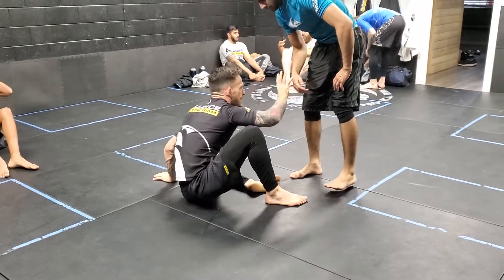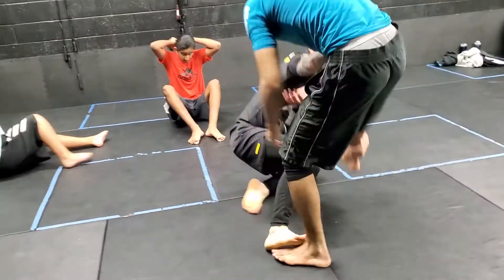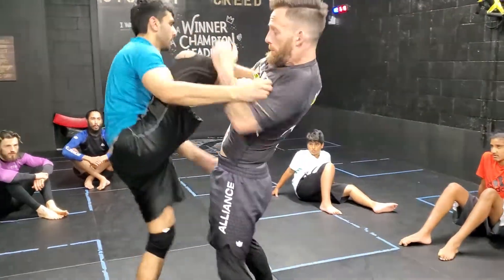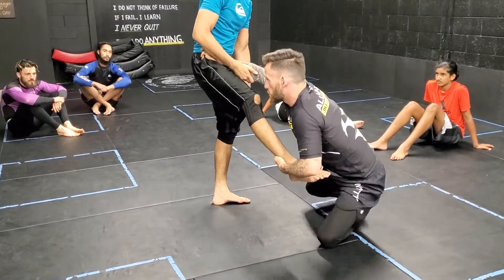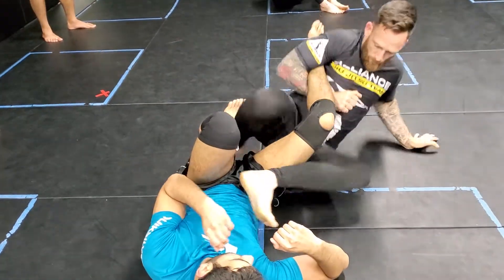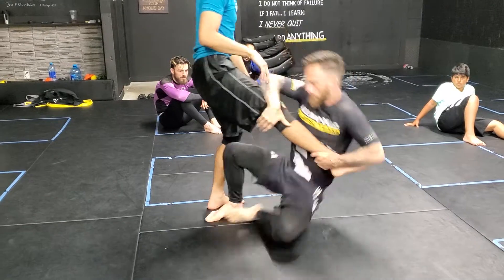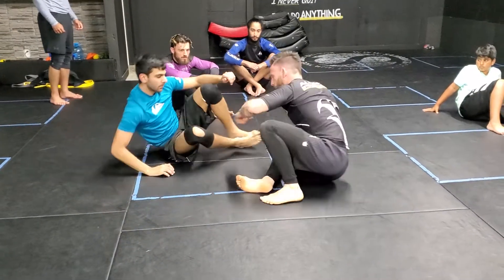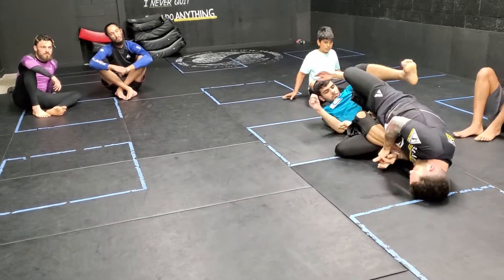Proactive Seated Guard | Takedown | Single X Drill